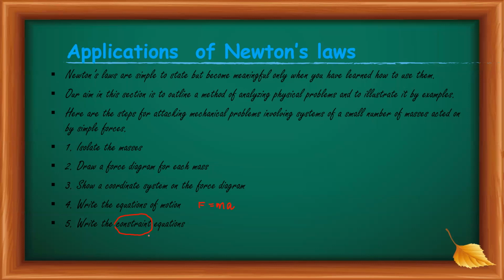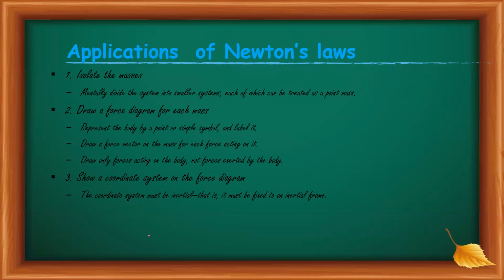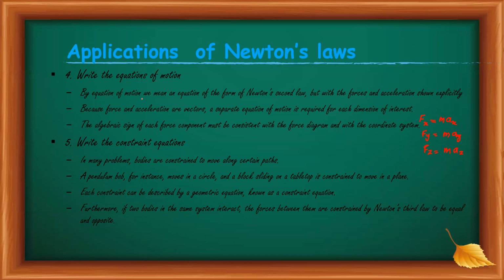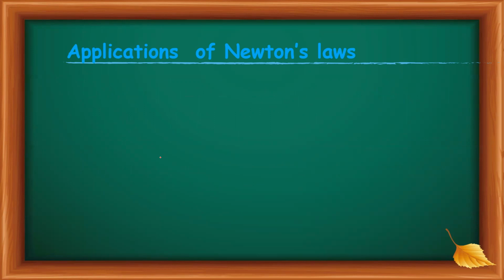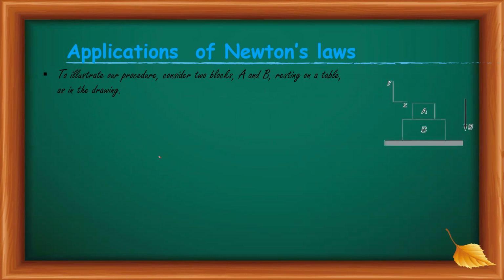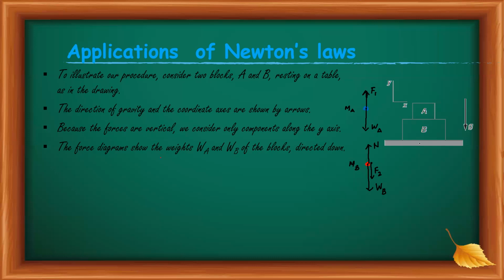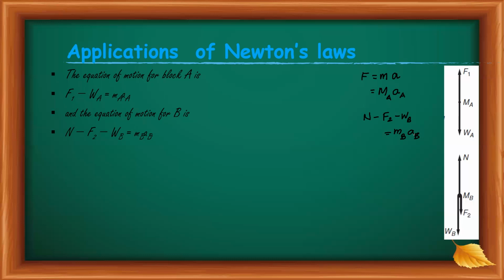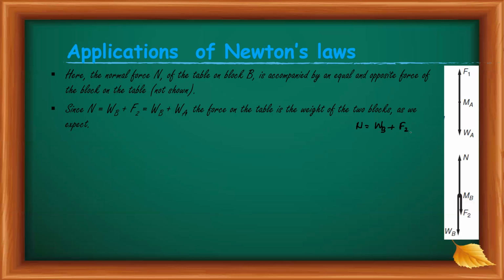Application of Newton's Law